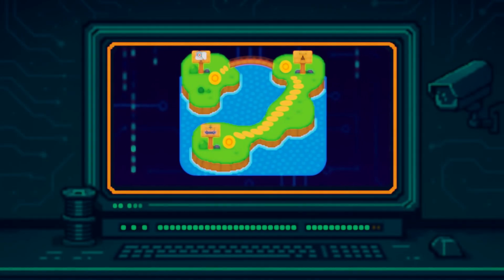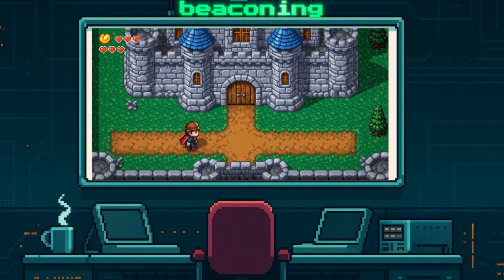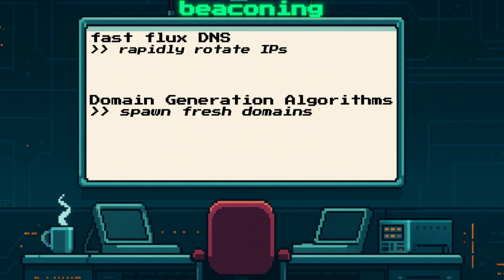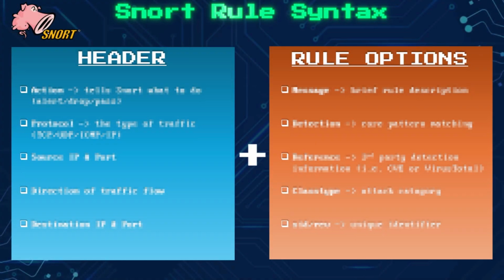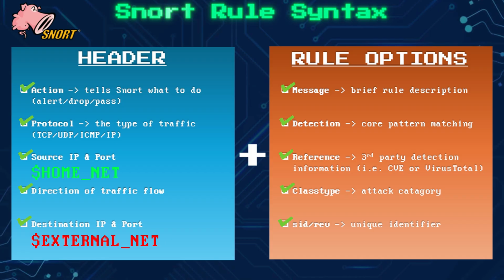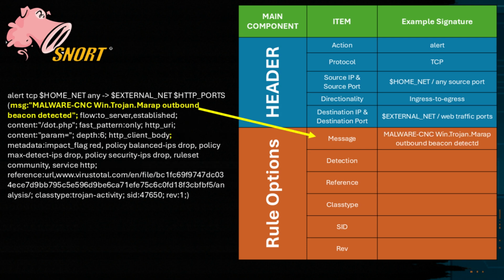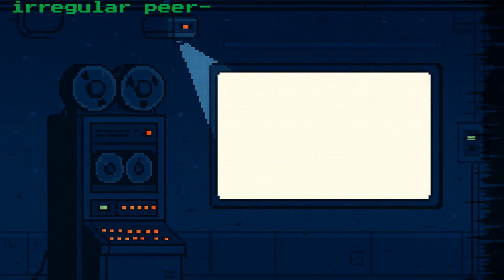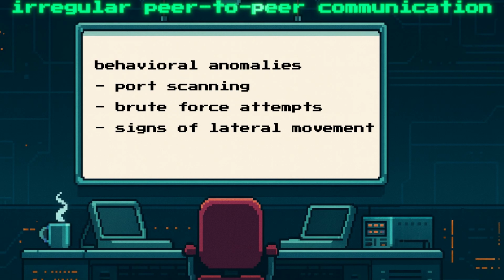CySA+ Cert Prep – Network Attack Indicators (2/3): Beaconing & Irregular Peer-to-Peer Traffic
Learn how to detect early signs of network attacks using two key indicators from the CompTIA CySA+ exam objectives:

🔹 Beaconing Behavior: What it is, how to detect repetitive outbound signals, and why it’s a key indicator of command-and-control activity
🔹 Irregular Peer-to-Peer Traffic: What it is, how to detect it, and how decentralized communication patterns evade traditional monitoring

We’ll walk through practical detection methods using network monitoring tools and demonstrate how to read and interpret Snort 2.9 rules.

Whether you're studying for the CySA+ certification, building skills for a cybersecurity analyst role, or simply curious about how attackers exploit networks, this lesson will help you spot the signs before they escalate.

Chapters
0:00 - Introduction
0:35 - Beaconing
2:37 - Snort Rule Syntax
5:51 - Irregular Peer-to-Peer Traffic
7:17 - Closing Comments

For more information on Snort rules, check out the Snort Rule Infographic